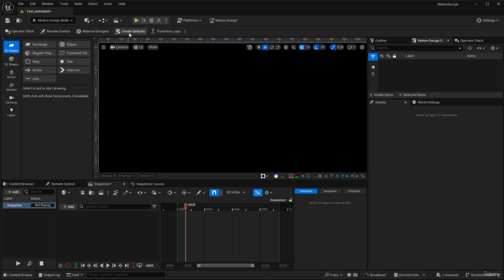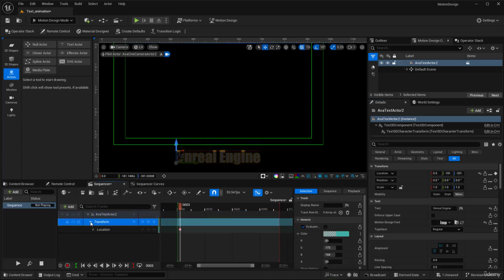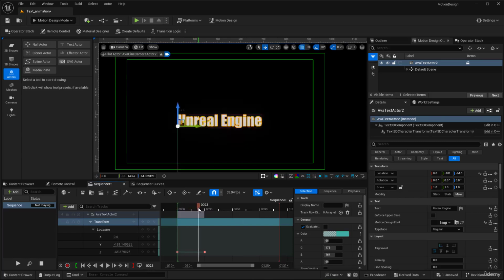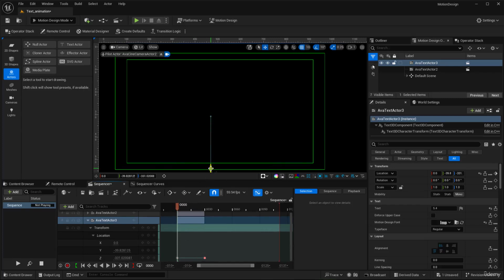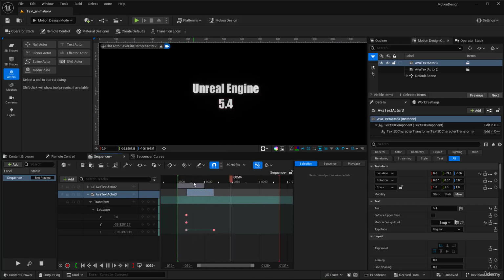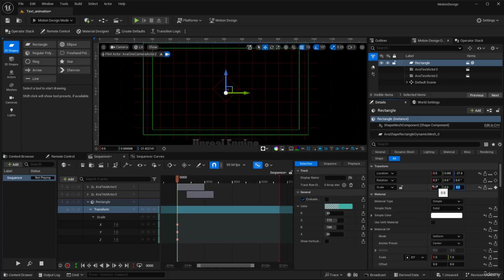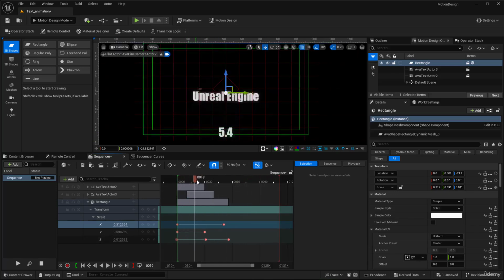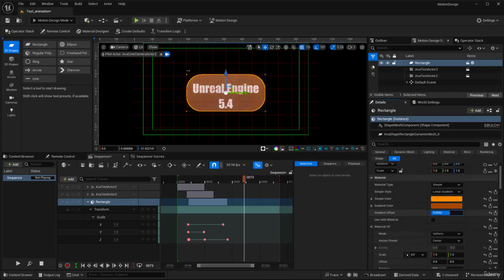04 Your first animation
🚀 Maîtrisez Unreal Engine 5.6 Facilement !
Vous voulez créer des cinématiques et des environnements époustouflants comme le trailer "MENACE" mais vous ne savez pas par où commencer ? Ce tutoriel est votre guide pour rendre Unreal Engine accessible et amusant !

Que vous soyez un débutant complet ou que vous veniez d'une version antérieure, nous couvrons l'essentiel d'Unreal Engine 5.4, 5.5 et 5.6. Préparez-vous à transformer vos idées en scènes photoréalistes !

Ce que vous allez apprendre dans ce Tutoriel :
Dans cette vidéo, nous allons décortiquer les concepts clés d'UE5 :

Prise en Main Rapide : L'interface utilisateur de l'Unreal Engine 5.6 et les raccourcis essentiels.

Les Fondamentaux : Manipulation des objets, navigation et le système de Blueprints de base.

Éclairage Dramatique : Comment utiliser Lumen et Nanite pour obtenir un rendu cinématique (inspiré par les visuels du trailer "MENACE").

Nouveautés 5.6 : Les fonctionnalités et outils les plus récents pour optimiser votre flux de travail.

Ne perdez plus votre temps dans des recherches compliquées. C'est le chemin le plus facile pour devenir un pro d'Unreal Engine !